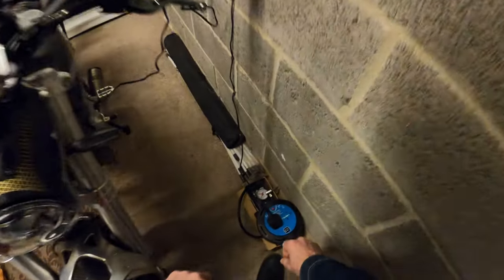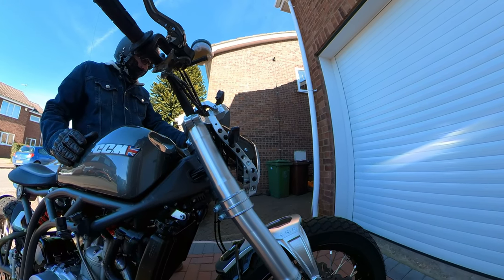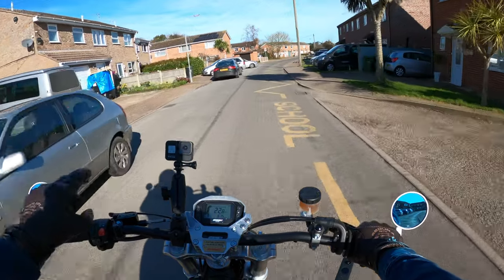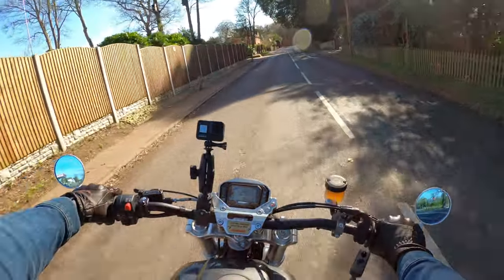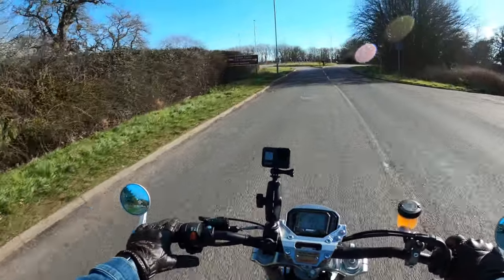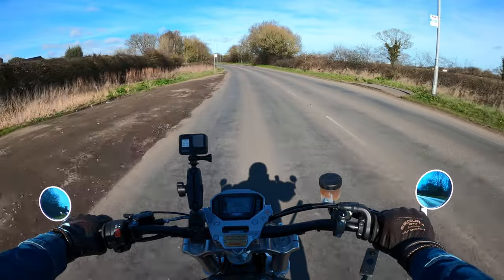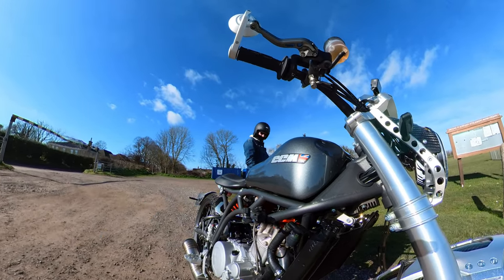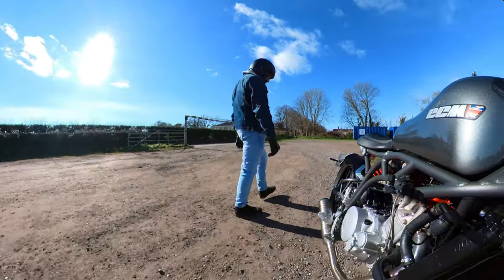CCM Spitfire Six | First Ride Of 2023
2022 CCM Spitfire Six

First ride out of 2023 along some local roads in Norfolk discussing the 2022 CCM Spitfire Six ‘600cc single cylinder’ the bike hadn’t been started in over two months….what a great little machine!!

Kevlar Jeans & Casual Jacket
Segura Cassidy Leather Gloves